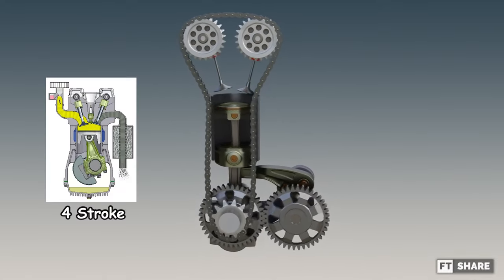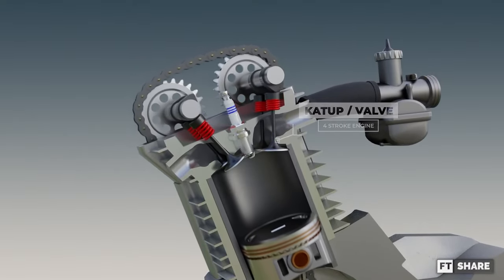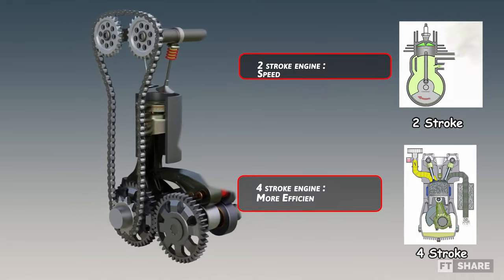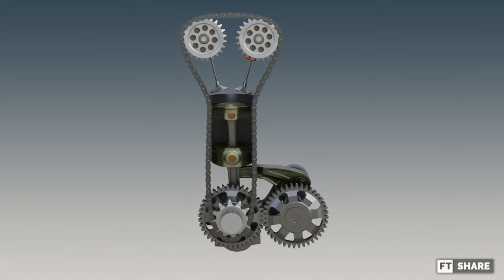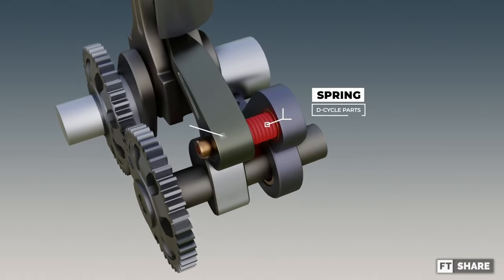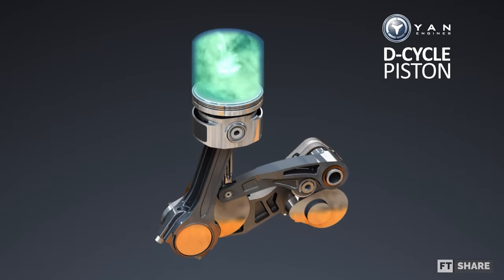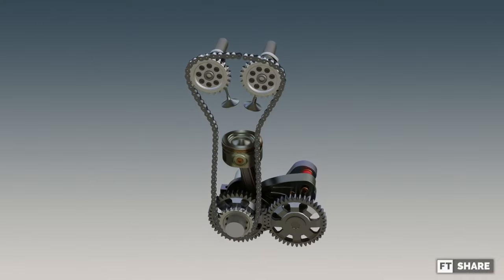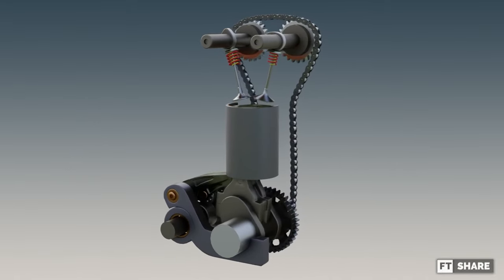Perfect Combination Of 4 Stroke & 2 Stroke Engine | D-Cycle Engine (UHD 4K)